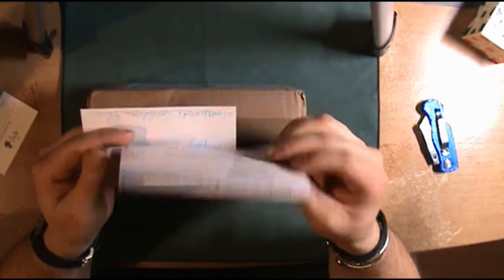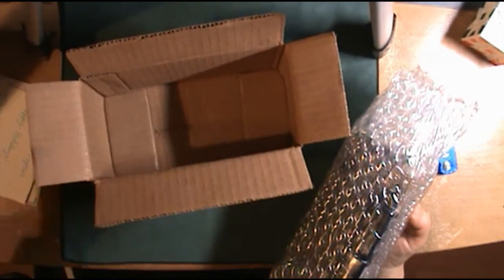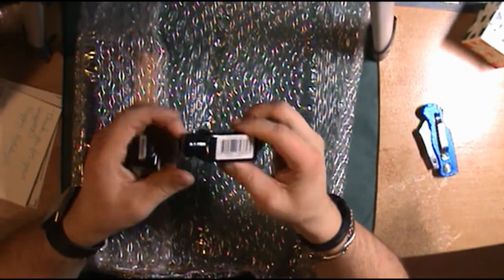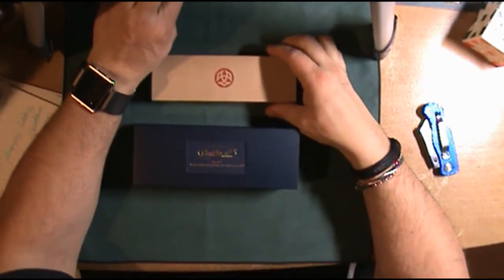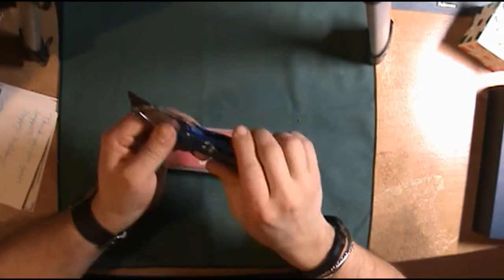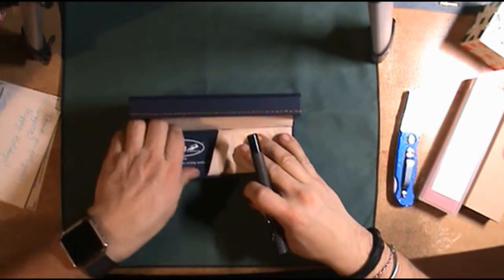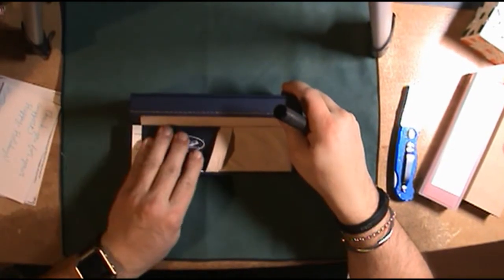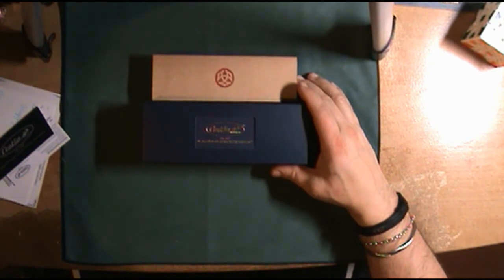the goulet pen experience the unboxing